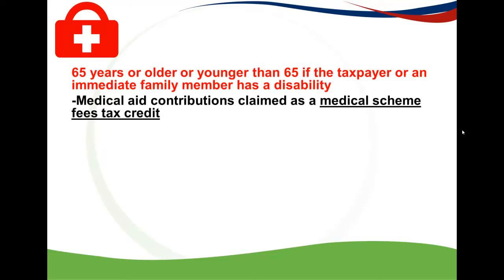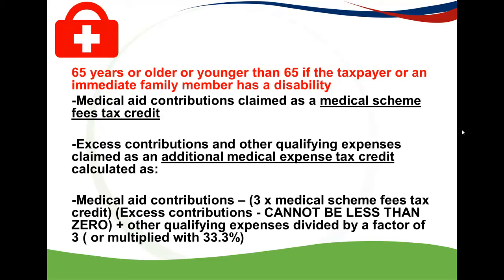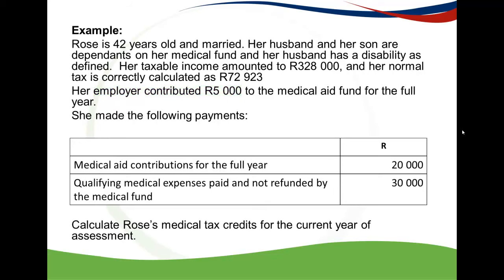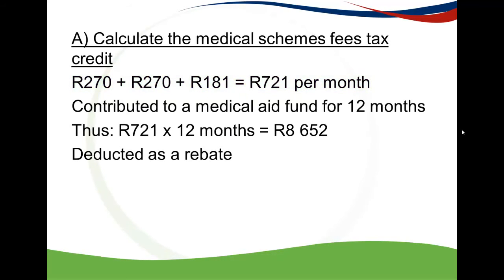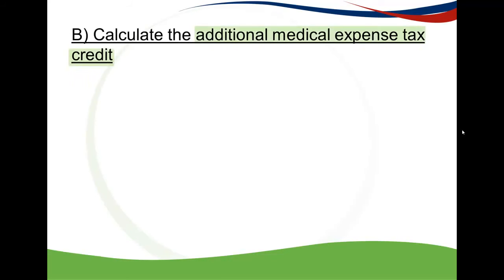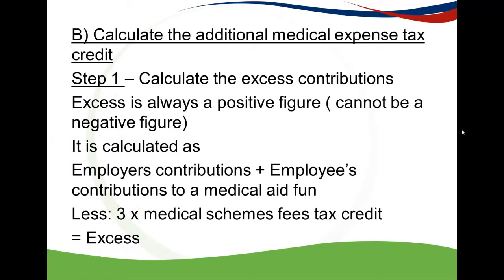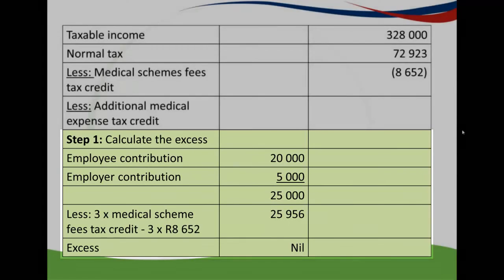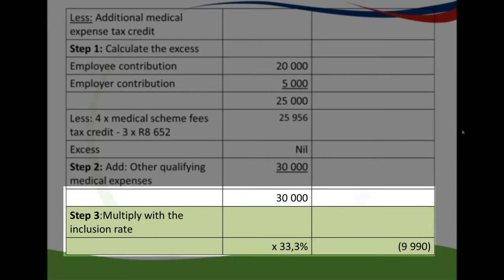How to Calculate medical Tax Credit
federal income tax
tax saving tips for 2013
income tax return form
tax guide
sales tax deduction
income tax estimator
tax avoidance
deductions tax
tax return preparation
best tax saving options
tax saving infrastructure bonds
tax saving advice
what can be claimed on taxes
tax refund calculator
income tax rules
deduction for taxes
how save tax
itemized tax deductions
unfiled tax returns
back taxes help
tax saving funds
tax return preparer
state income tax
tax estimator
tax savings calculator
tax deductions for 2014
what to deduct on taxes
tax refund form
things to deduct on taxes
efile tax returns
file income tax return
income tax saving schemes
how can i save my tax
what can i claim for on my tax return